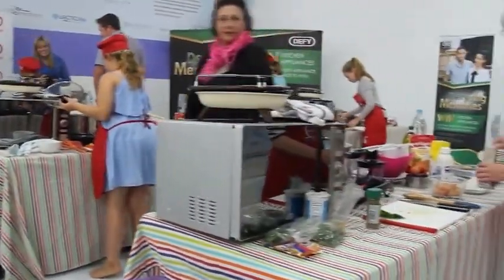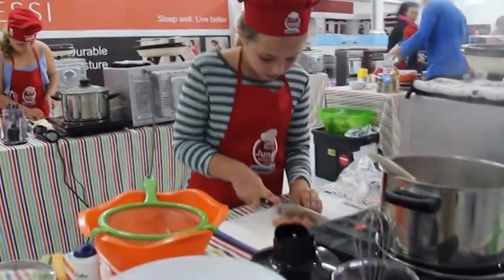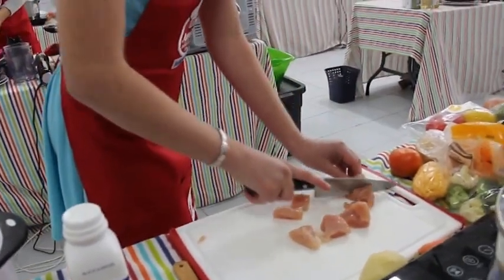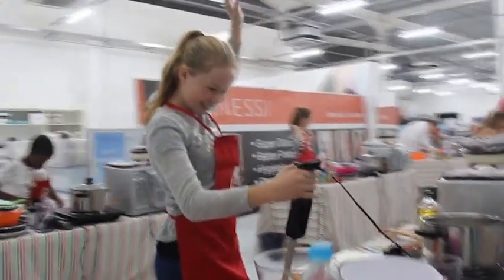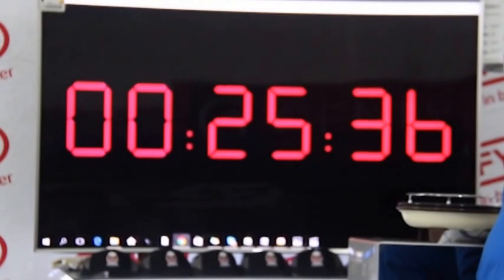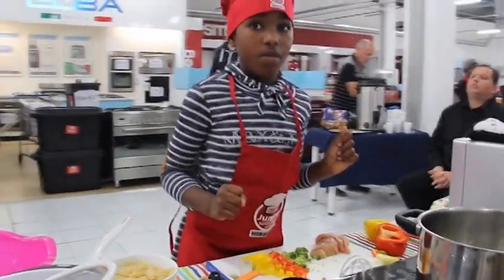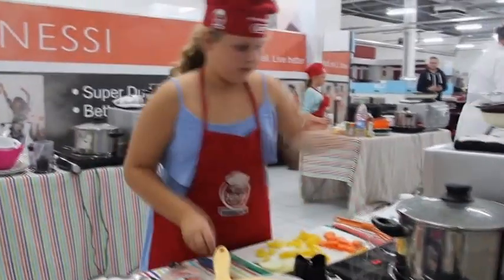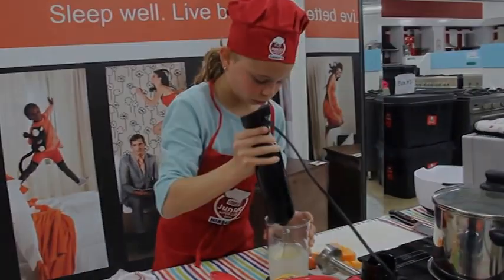Hirsch's Junior Chef Competition